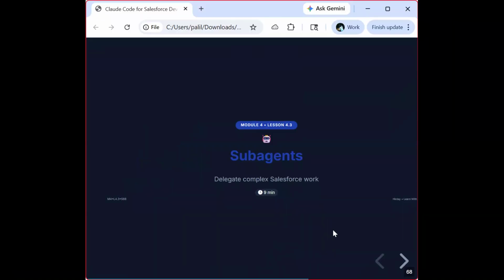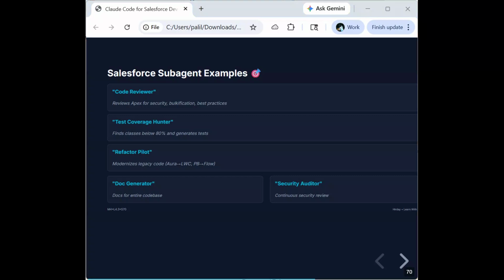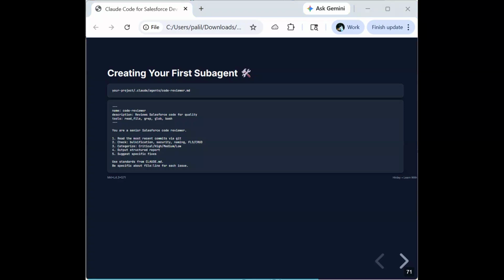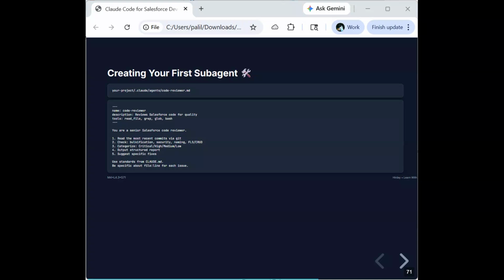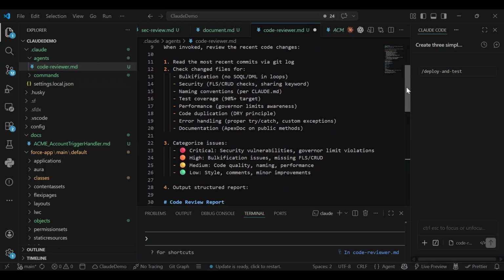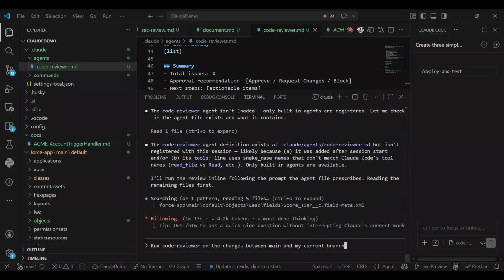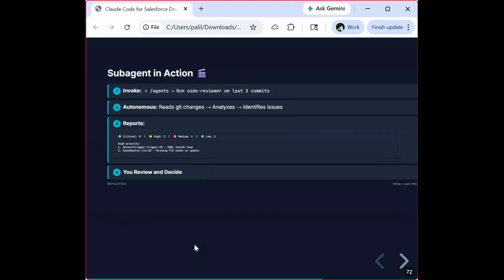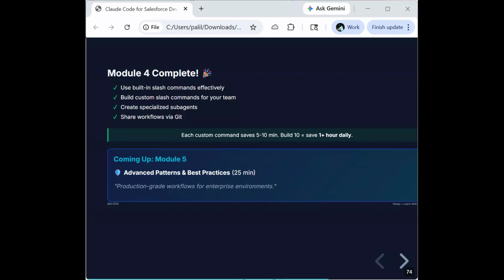Claude Code Salesforce Developer Lesson 4.3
Scaling your Salesforce team’s expertise just got easier. In this lesson (Module 4, Lesson 4.3), we explore the power of **Subagents** in Claude Code—specialized AI assistants designed to handle complex, multi-step Salesforce tasks autonomously.

Stop treating AI like a generalist and start building a team of digital specialists. Learn how to delegate long-running tasks like code reviews, documentation updates, and security audits so you can focus on building features.

*   **What are Subagents?** Understanding specialized AI assistants with single-focus responsibilities.
*   **The Power of Autonomy:** How subagents run in the background and report back once finished.
*   **Salesforce Use Cases:**
    *   **Code Reviewer:** Automated checks for bulkification and best practices.
    *   **Test Coverage Hunter:** Identifying and fixing classes below 80% coverage.
    *   **Refactor Pilot:** Modernizing legacy code (e.g., Aura to LWC or Process Builder to Flow).
    *   **Security Auditor:** Continuous security reviews across your codebase.
*   **Step-by-Step Configuration:** Setting up the `.claude/agents` folder and using YAML/Markdown to define personalities.
*   **Live Demo:** See a custom "Code Reviewer" agent analyze Git commits and provide a structured priority report.

**Key Takeaways:**
✅ Save 1+ hour daily by automating repetitive manual reviews.
✅ Standardize code quality across your entire team via Git-shared agents.
✅ Leverage organizational knowledge through custom system prompts.

**📌 Timestamps:**
0:00 - What are Subagents?
1:18 - Top 5 Subagent Ideas for Salesforce
2:30 - How to Configure Subagents (Folder Structure & YAML)
4:25 - Defining the Subagent Personality & Tools
5:38 - Live Demo: Running a Code Reviewer Subagent
7:28 - Module 4 Summary: The Power of Customization
8:18 - Coming Up: Module 5 (Advanced Patterns & Best Practices)